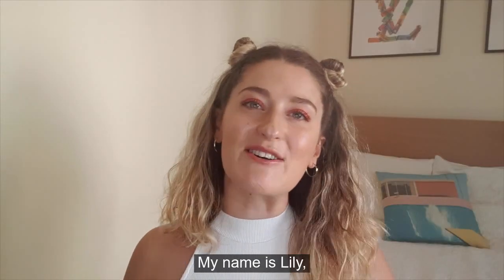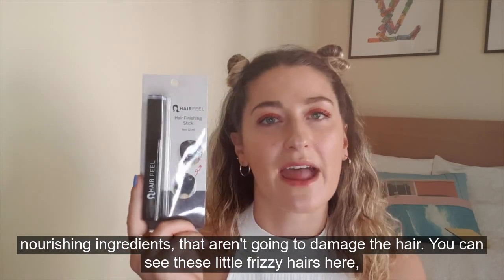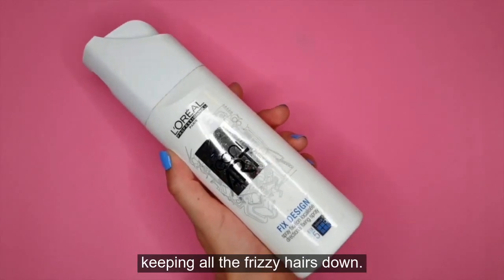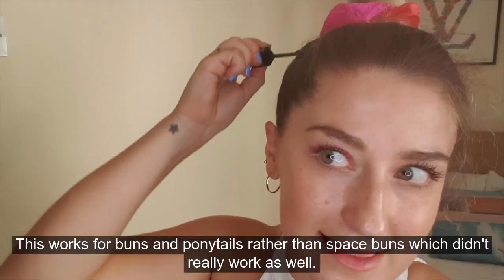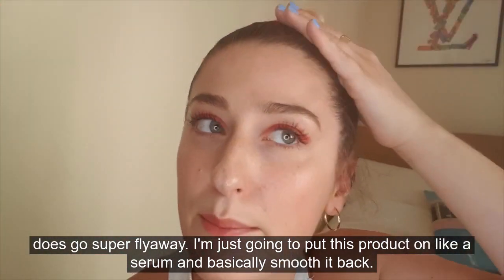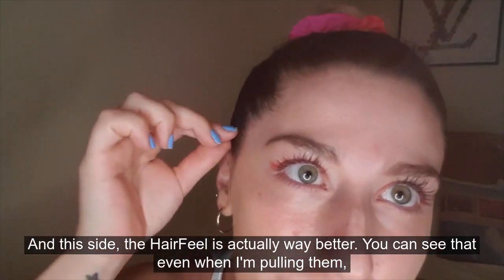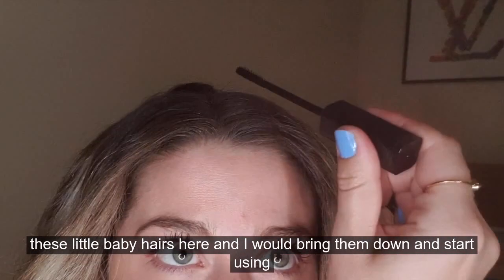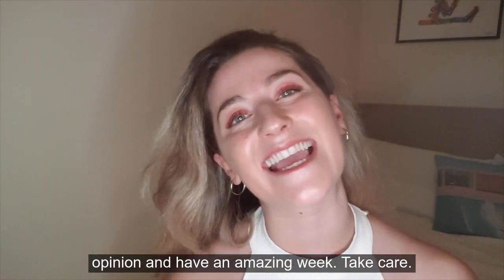I tried these hair products to tame FLYAWAY hairs: HAIRFEEL STICK vs. HAIRSPRAY! Which works best?!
Do those annoying flyaway hairs around your hairline and parting bug you too? I'm putting two hair products to the test to see which product is best for taming and smoothing down flyaway, frizzy hair! 💫
HairFeel Finishing Flyaway Stick vs. my normal hairspray - find out who wins!